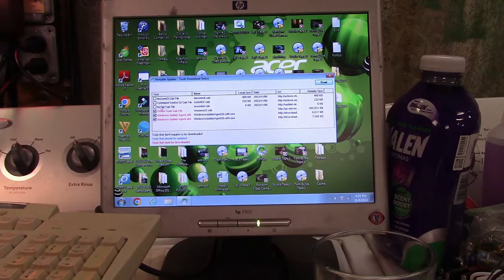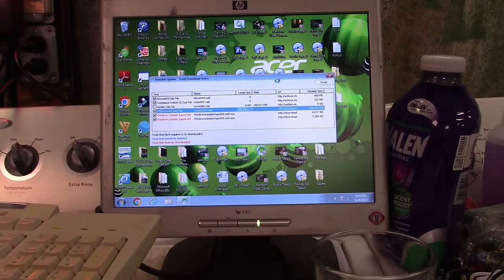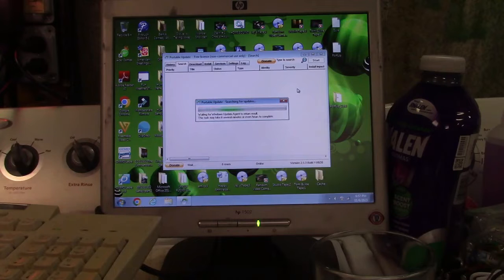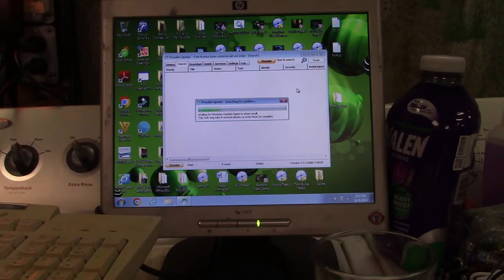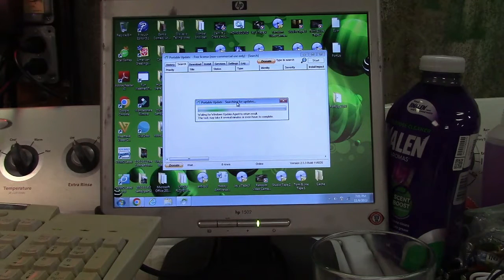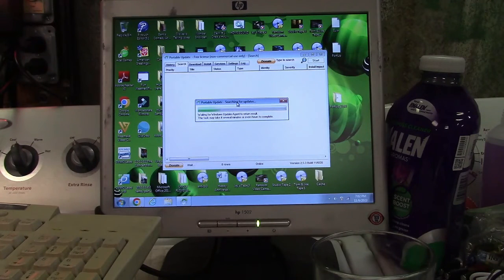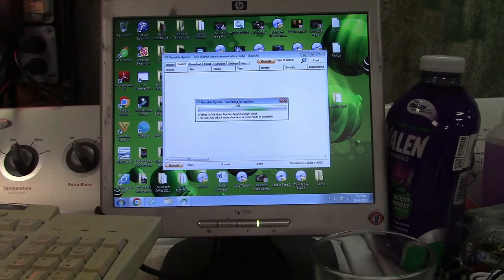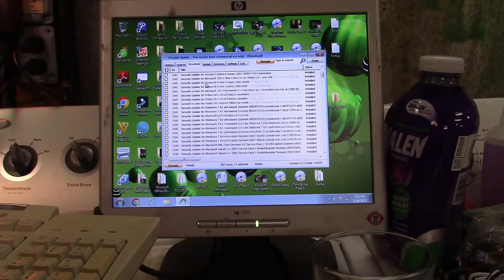PROOF That Portable Update Still Works in 2023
I have been pestered rather incessantly from a certain ItsYaBoyJesse about Portable Update for Windows not working.  Back in 2021, I had told him that the Windows Update Agent in Windows 7 must be manually updated first in order for Portable Update, or even Windows Update built-in to Windows 7 to work.  But as typical, he ignored the guy who does this professionally and then still complains it doesn't work.  And I didn't even write the program!

As part of an upcoming project, I decided to resurrect the old Computerbox and see if it still worked, and decided to check for updates.  This one has had the Agent updated already, and Portable Update ran as usual.  This was a quick-paced edit for those like him that have the attention span of a goldfish.  There will be a 3 part series on this machine, leading up to the Panasonic Plasma TV install in the basement in the corner of Club Jay.  Everything here is a process and a project and takes way longer than originally expected.  There are always things that need to be done before other, or side projects that are spawned or "while I'm doing this, I ought to also do that because the time is right".  But once done, the fixtures in service here have full functionality or the capability to expand at any time.  This TV is a big setup process to get everything just the way I want it.  And since it's my house, it ought to be the way I want it, because otherwise it wouldn't feel like home.

Installing Windows Updates On A CLEAN INSTALL Of Windows 7 In 2021